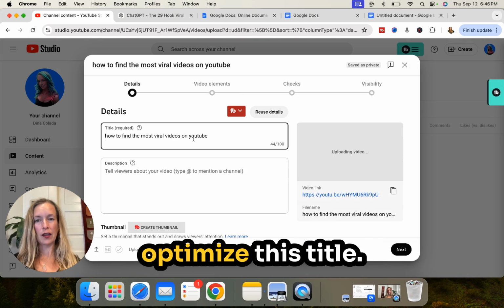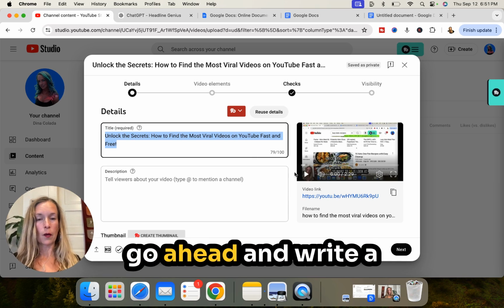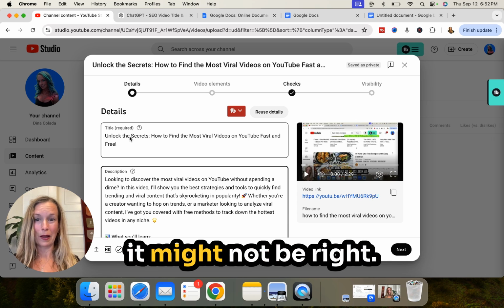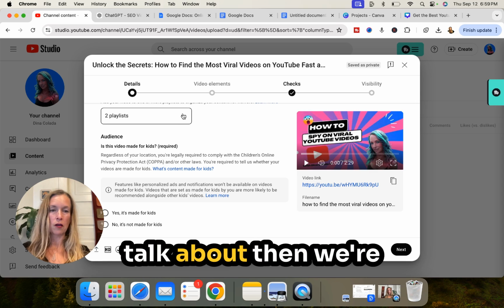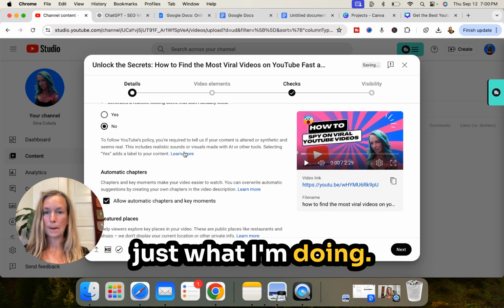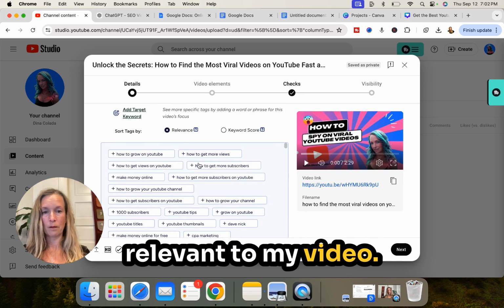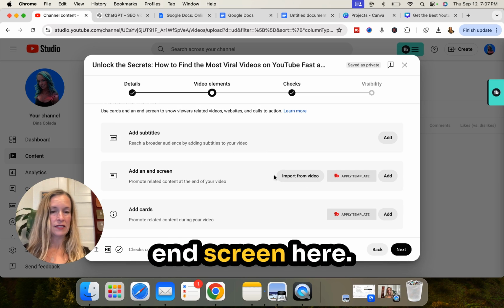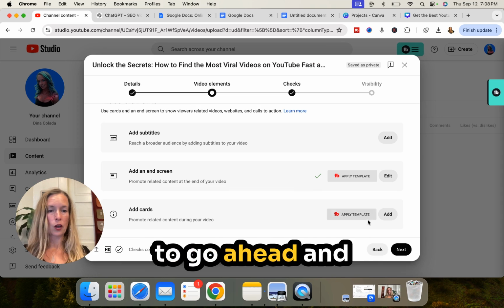How to Upload a Video Using TubeBuddy: Step-by-Step Guide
📍 How to Upload & Optimize Your YouTube Video Using TubeBuddy!

Welcome to today’s tutorial, where I’ll walk you through how to upload a video to YouTube and optimize it using TubeBuddy. 🚀 Whether you’re new to content creation or a seasoned YouTuber, TubeBuddy can streamline your process, boost your video’s visibility, and help you rank higher in YouTube search results! I’m Dina Colada, your host, and I’m super excited to share these pro tips with you.

In this video, you’ll learn:

How to easily upload your video to YouTube
How to use TubeBuddy to optimize titles, tags, and descriptions for maximum reach
How to generate viral-worthy headlines using custom AI tools (like my Headline Genius GPT) 💡
Tips for creating a compelling thumbnail with Canva
Using playlists and TubeBuddy's keyword tools for better SEO
Make sure to watch until the end for some advanced tricks to boost your video performance!

✅ Key Timestamps: 00:00 - Intro & Overview 01:15 - Uploading a Video to YouTube 03:40 - Optimizing Video Titles & Keywords with TubeBuddy 06:25 - Using GPT to Generate Viral Headlines 09:15 - Crafting Thumbnails in Canva 11:00 - Organizing Playlists for Maximum SEO 12:30 - Adding Tags & Optimizing for Search

Dina's Top Picks here...

🚀The Fastest Page Builder in the World! Poplinks

🧑‍💻 HeyGen— Make Your AI Avatar!